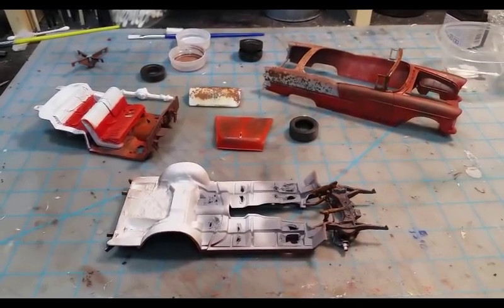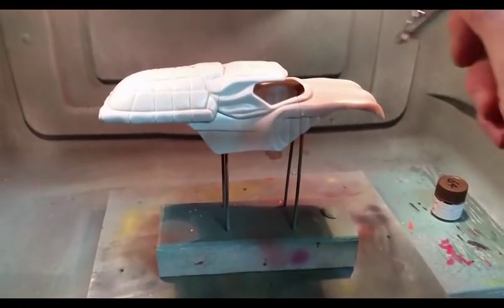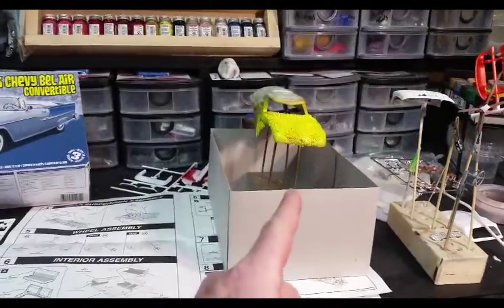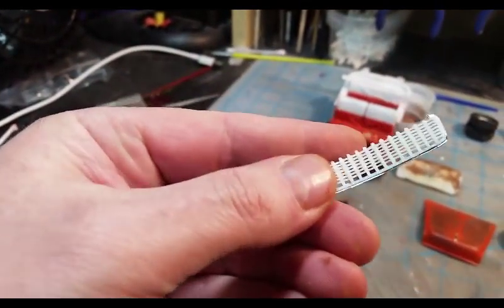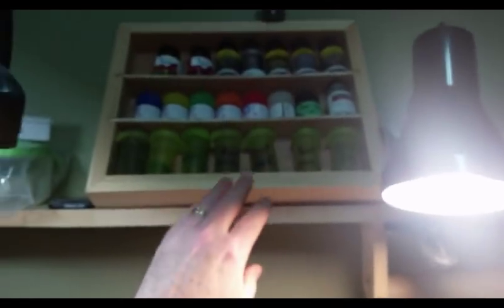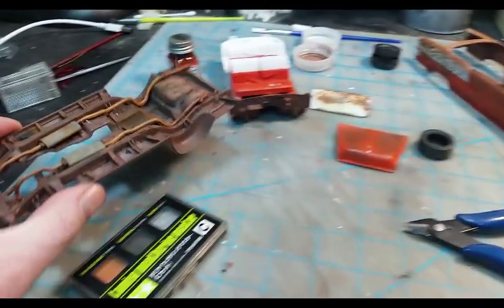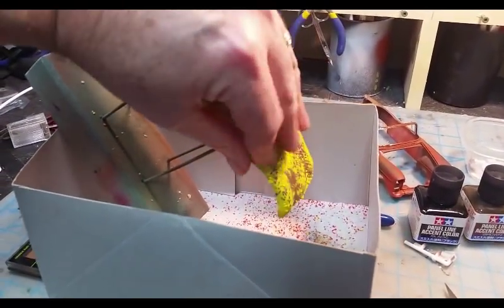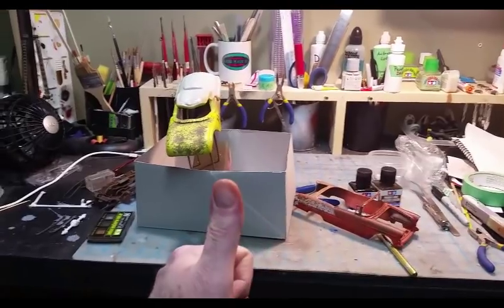Salt Weathering & More